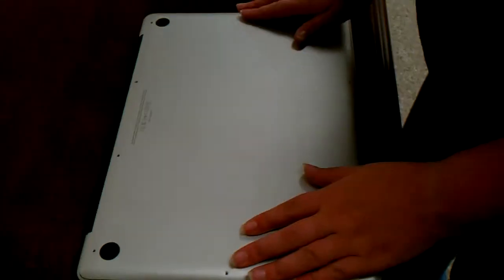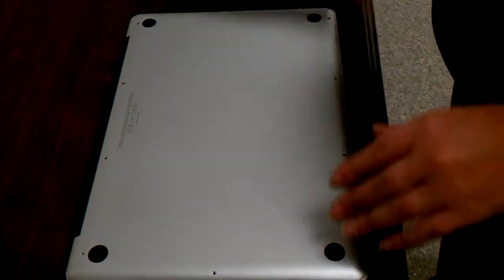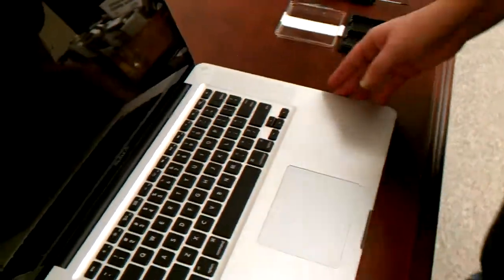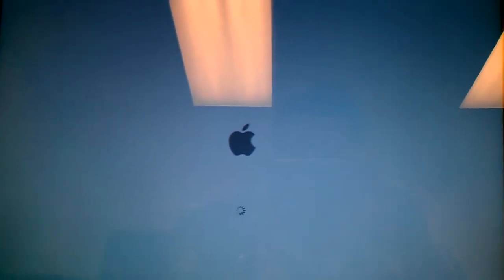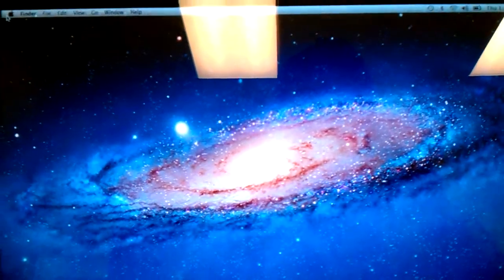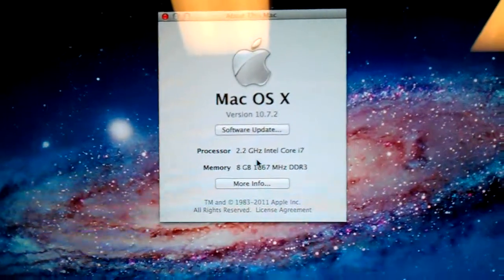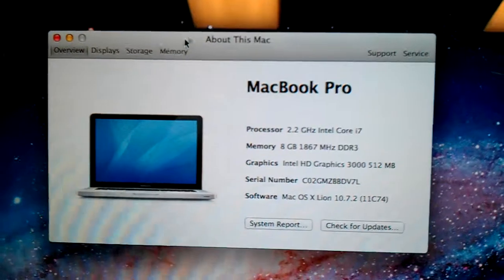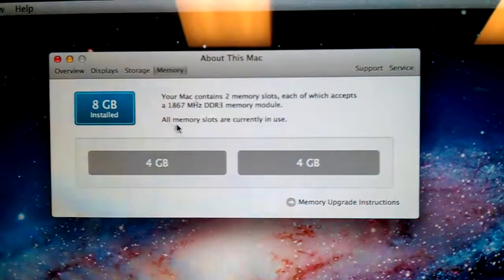Komputerbay 8GB (2x 4GB) DDR3 PC3-15000 1866MHz SODIMM 204-Pin Laptop Memory 9-9-9-25